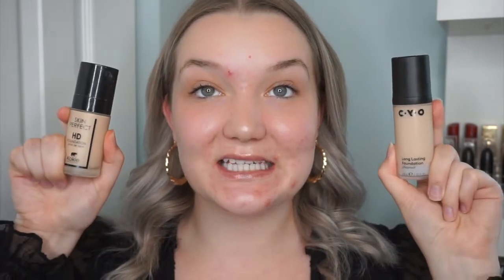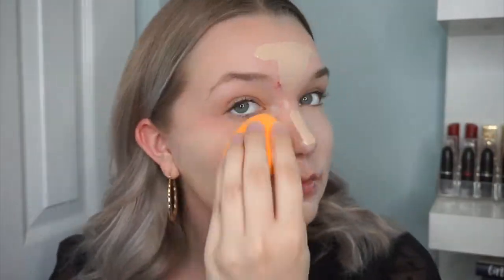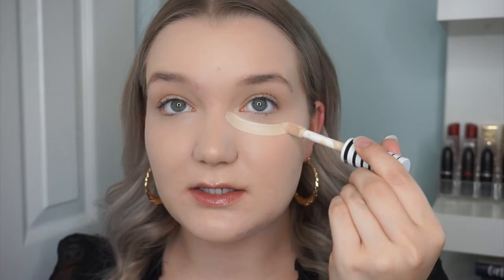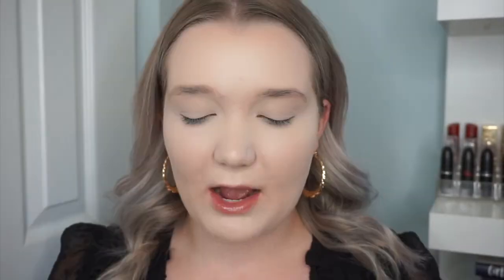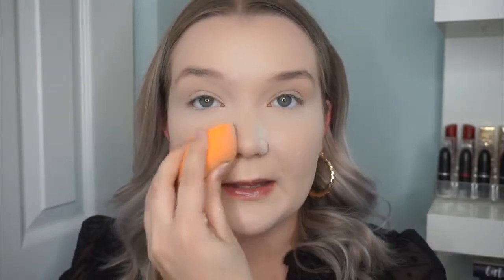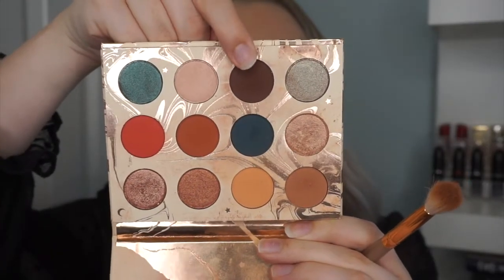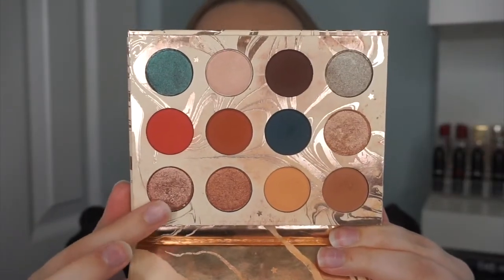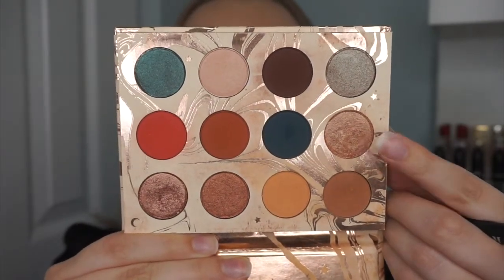★ Full Coverage, Affordable Drugstore Glam ★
Hey Guys! In todays video I show you how to achieve a full coverage glam makeup look using only affordable drugstore makeup.

PRODUCTS MENTIONED:
-- The Ordinary Magnesium Phosphate 10%
-- L'Oreal Lumi Glotion 'Fair Glow
-- CYO Lifeproof Foundation '101'
-- Covergirl Trublend Undercover Concealer 'L100'
-- Maybelline Fit Me Concealer '5 Ivory'
-- Coty Airspun Setting Powder 'Translucent'